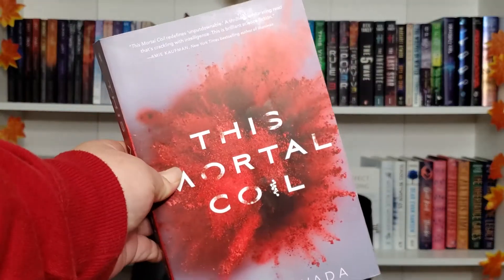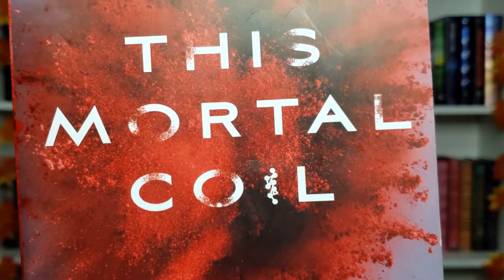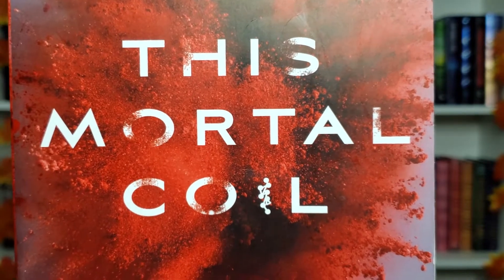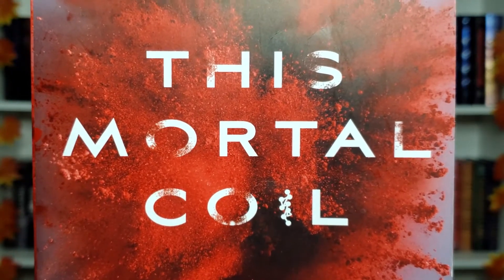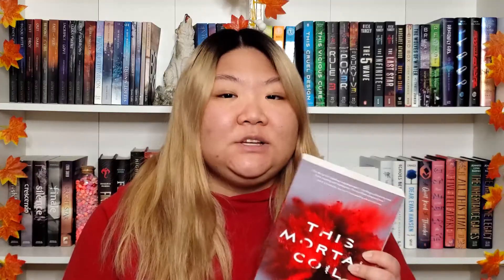This Mortal Coil Book Review! *SPOILER FREE*